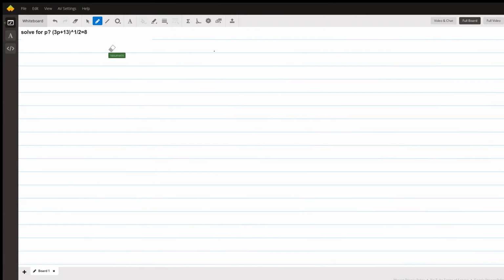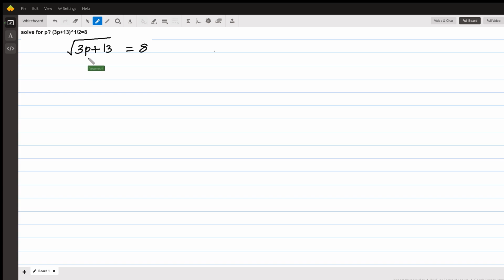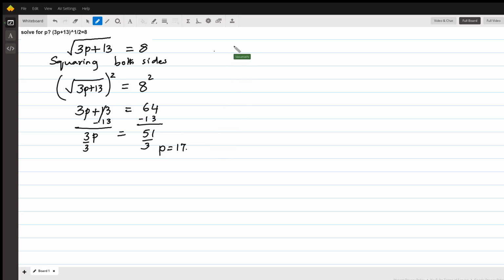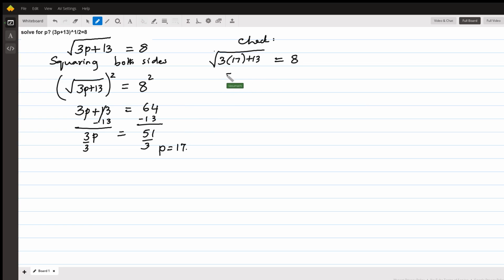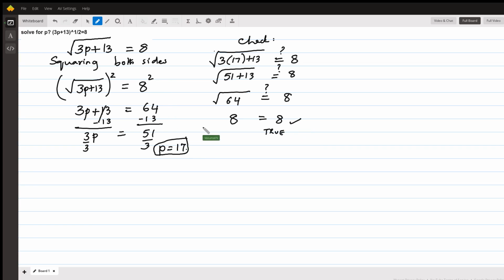Solving an equation that contains a radical expression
Question: solve for p?    (3p+13)^1/2=8

Answered By:

Vasumathi N.
Effective  Math Tutor .  Cater to Various Learning Styles.